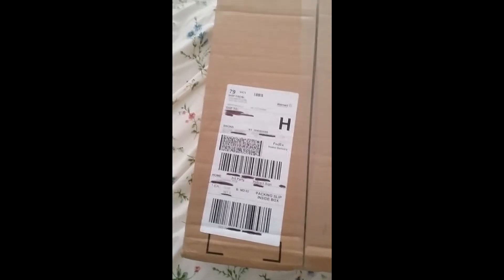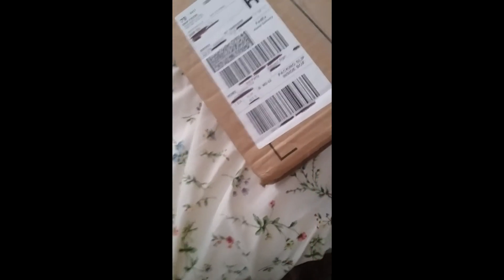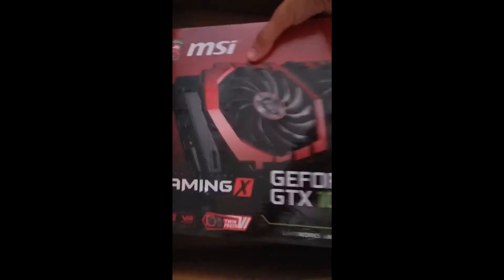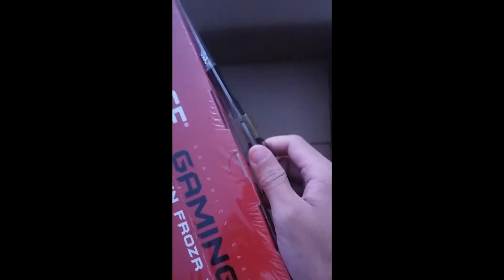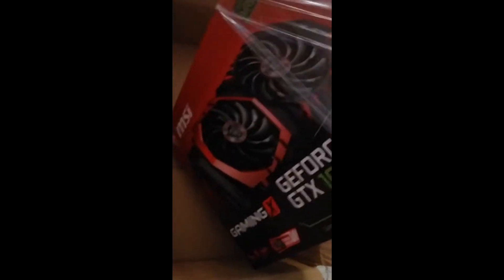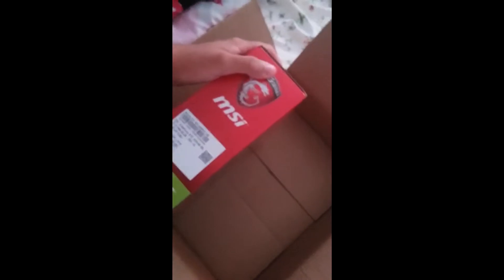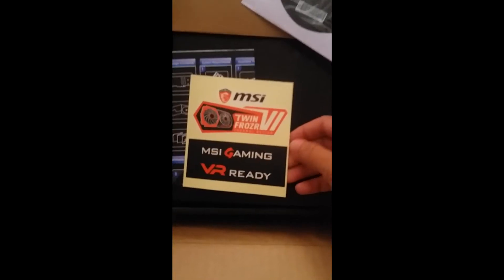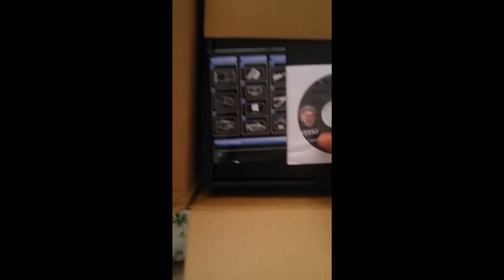MSI GTX 1070 UNBOXING